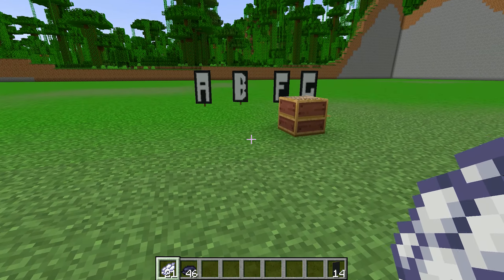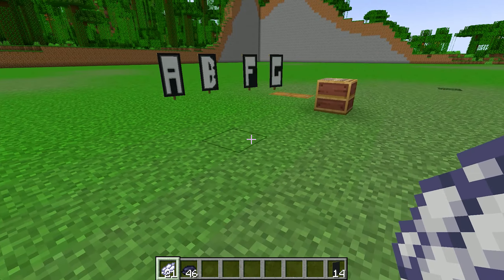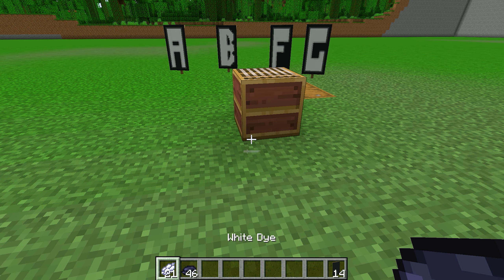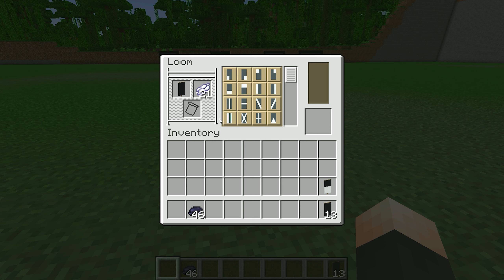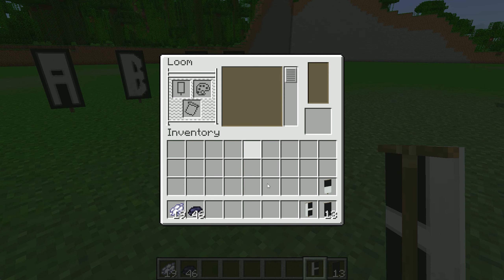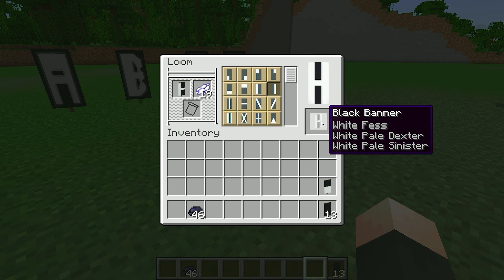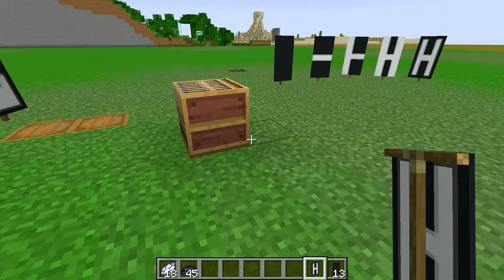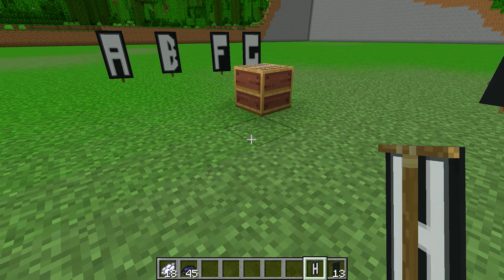How to make Letter Banners in Minecraft | The Letter H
Minecraft architects! Aaj hum apko dikhayenge kaise aap apne Minecraft world mein Letter H Banner bana sakte hain. Embark on a creative journey in the pixelated world of Minecraft as we unveil the enchanting art of crafting Letter Banners, starting with the Letter H. In this tutorial, discover the steps to create personalized banners that not only showcase your creativity but also add an elegant touch to your virtual creations. Let the quest for crafting the perfect letter banners commence!

✨ What You'll Uncover in This Tutorial:

🏹 Gathering the essentials: Materials needed for letter banner crafting.
⚒️ Crafting perfection: Step-by-step guide to creating the Letter H banner.
🎭 Creative brilliance: Designing intricate patterns and colors for your letter banners.
🌈 Personalized touch: Incorporate letter banners into your Minecraft builds for a customized flair.
🤓 Pro tips: Expert advice on optimizing your letter banner crafting experience.

🏰 Why Choose Letter Banners?
Letter banners in Minecraft aren't just decorative elements; they're the key to personalizing your virtual world with elegant typography. Learn how to craft them and infuse your builds with the creative charm of custom letter banners.

🚩 Personalize with Elegance! Dive into the world of letter banner crafting and watch your Minecraft builds transform into a canvas of sophisticated creativity.